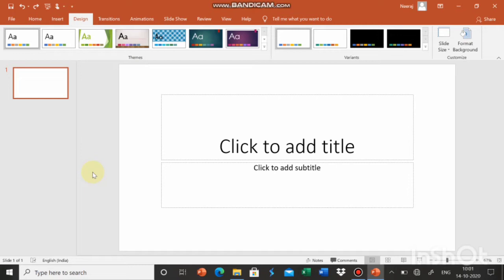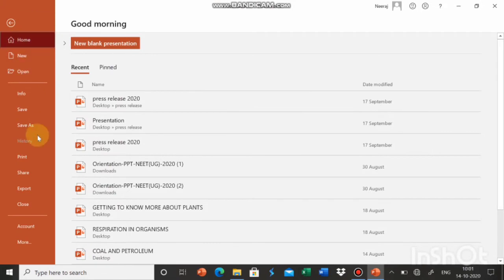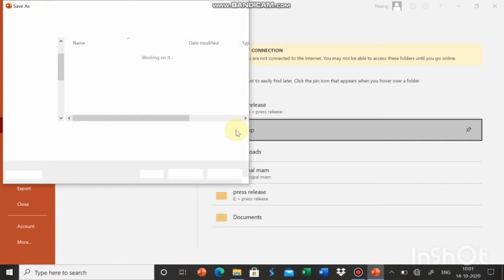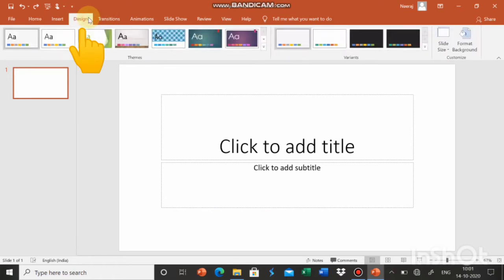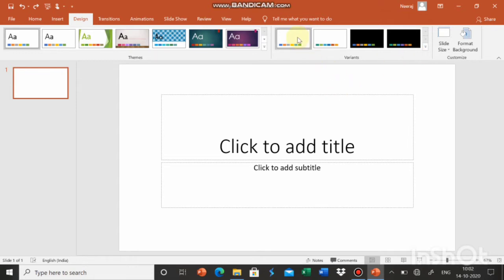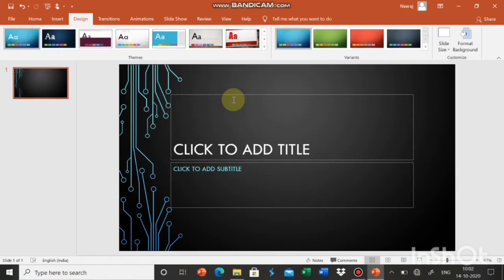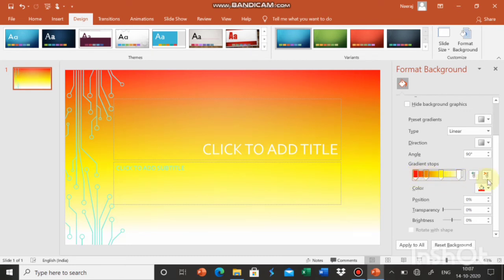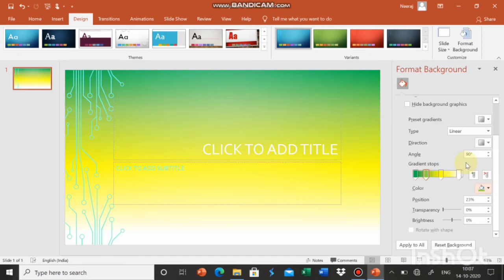Insert and Edit Themes(Background) in PowerPoint